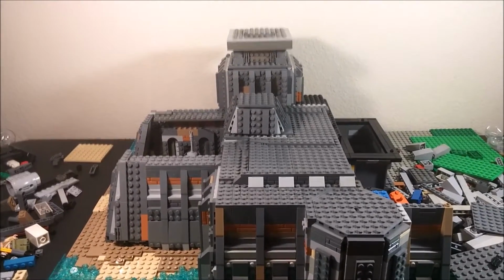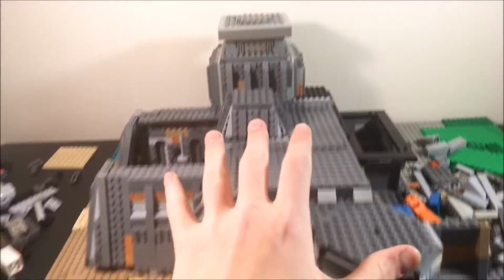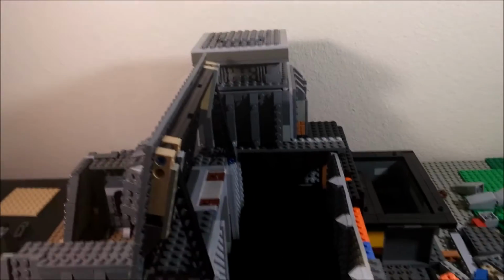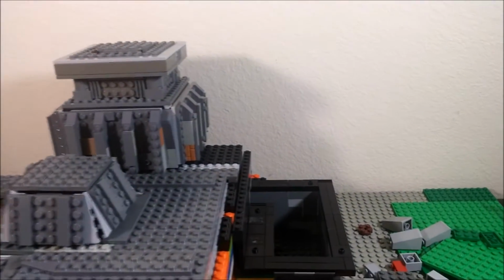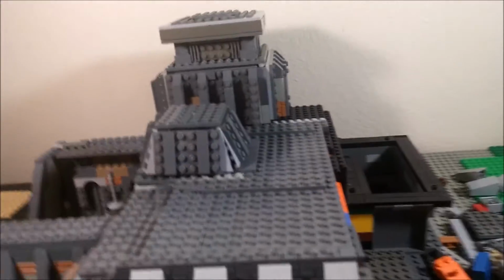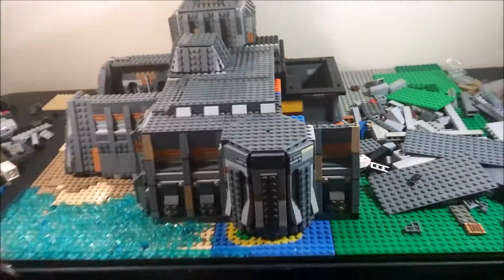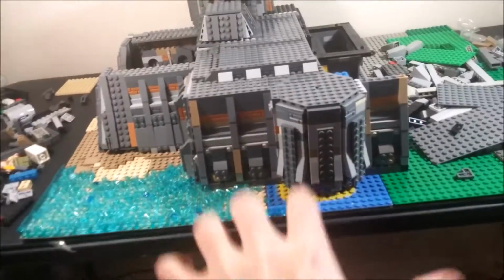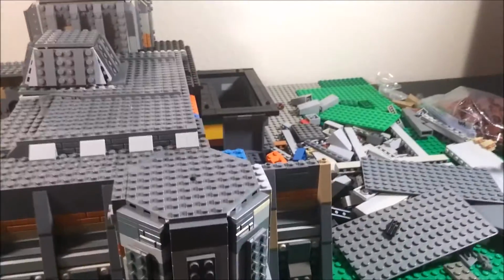Building Takodana #3: Needs Changing!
- Welcome back to another building Takodana update!